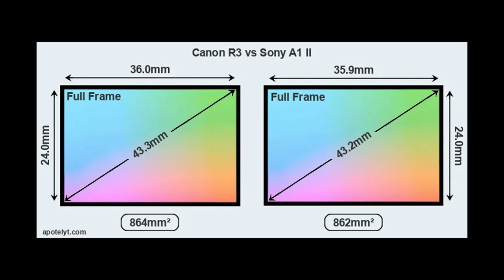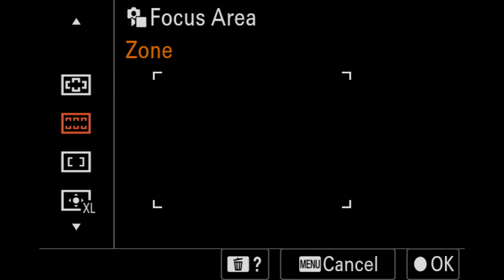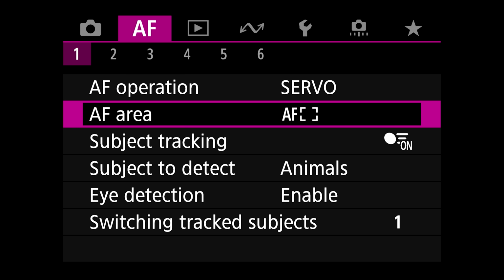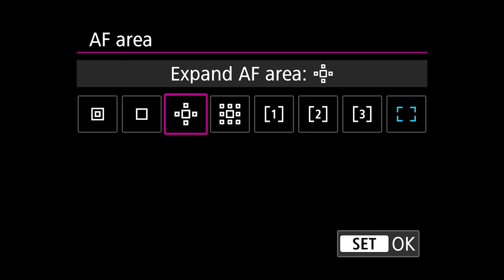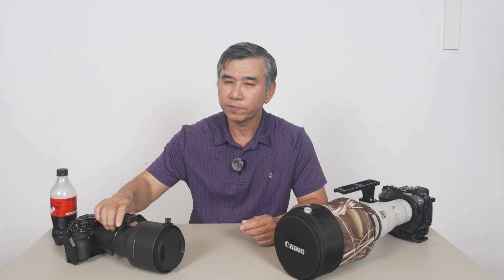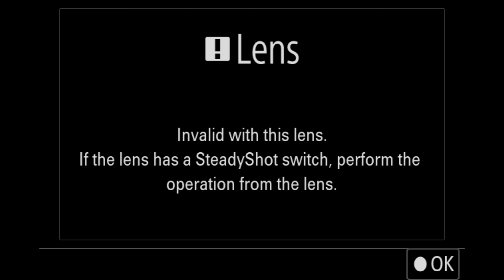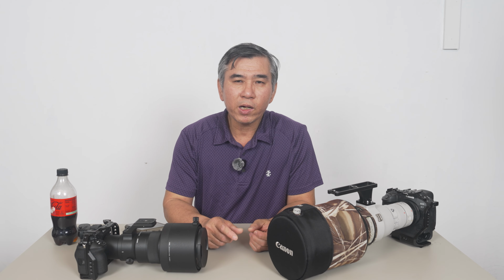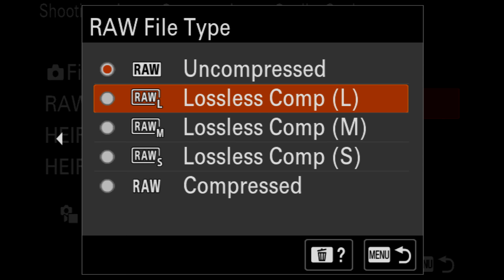Canon R3 vs Sony A1 Mark II – The Real Truth After Switching Systems!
I share my real-world experience using the Canon R3 and Sony A1 Mark II for bird photography. From autofocus and tracking to resolution, IBIS, HDMI output, and lens compatibility, this video reveals the strengths and weaknesses of both powerful flagship cameras.